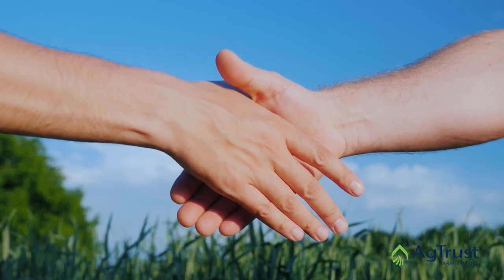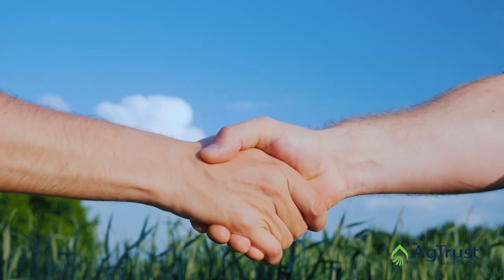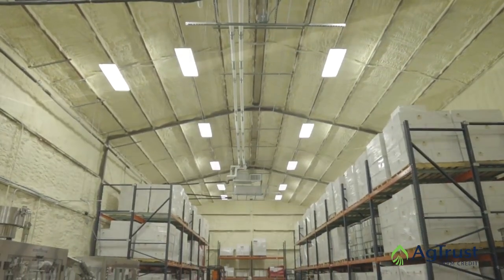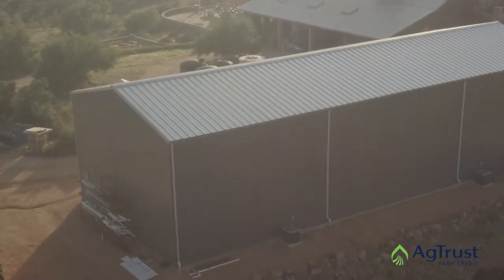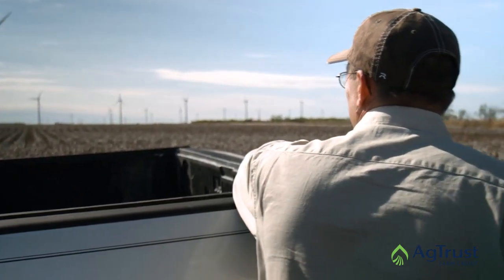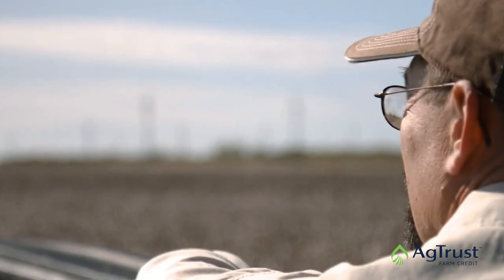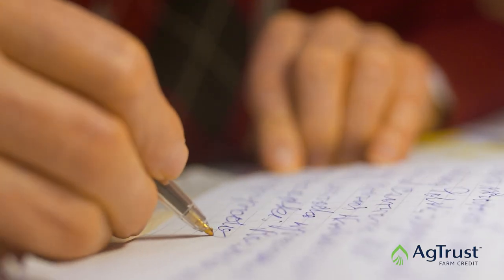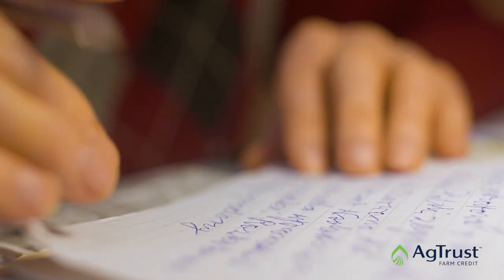Appraisal 101 with AgTrust Farm Credit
Check out our Chief Collateral Risk Officer, Jeff Royal, as he walks us through the appraisal process.

Also, did you know… AgTrust Farm Credit has an in-house appraisal team that lives and works in our territory with expert knowledge of the market!  This is just one of the benefits of doing business with AgTrust.